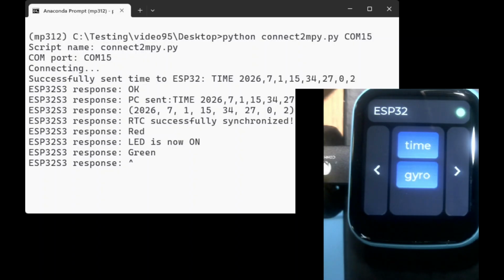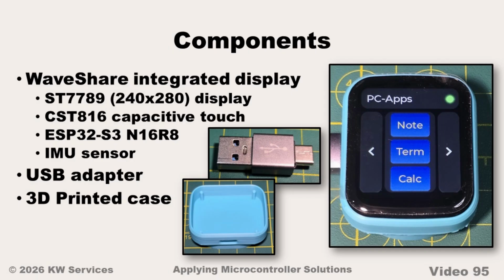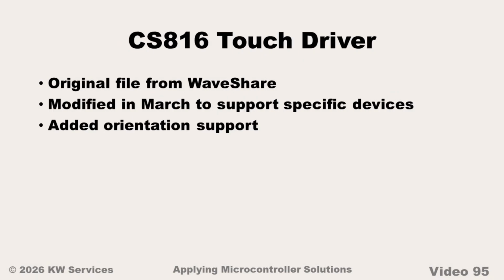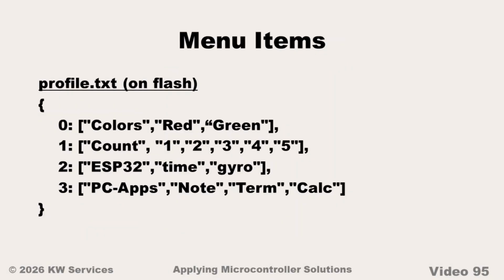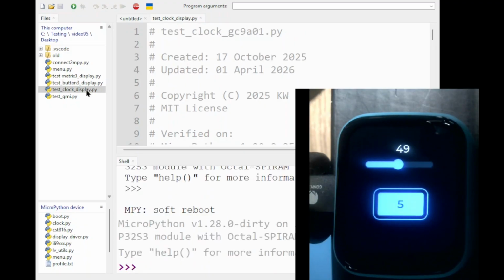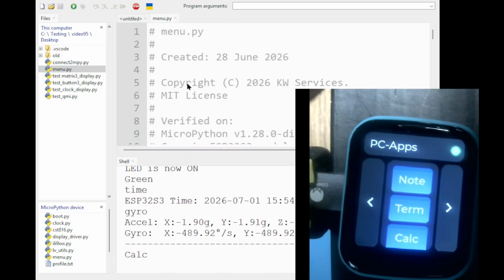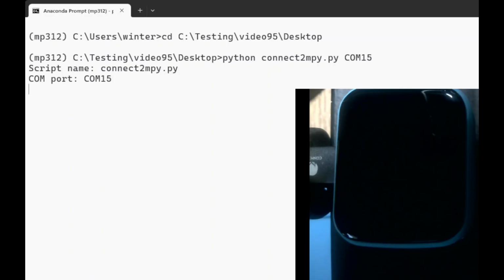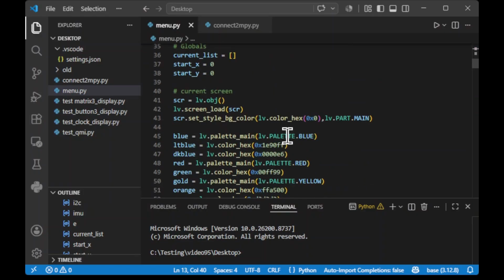v95 - MicroPython/LVGL - Smart Touch Pad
This is video 95 on a MicroPython LVGL embedded solution. We explain how to build a Smart Touch Pad using a WaveShare ESP32-S3-Touch-LCD-1.69 integrated display.  The display uses a capacitive touch screen; so the display is shiny and the screen is easy to touch.  The whole unit fits into a 3D printed case that can be attached to a laptop.  The menus are dynamic and are editable using a text editor.

The MCU is an ESP32-S3 N16R8 which means the action is fast and there is plenty of storage.  We provide the latest firmware although the program should operate on any ESP32-S3 firmware with LVGL.  The device communicates across the USB Serial port with a Python program (provided) that interacts with the Smart Touch Pad features. You can fetch the test program from our ESP32LVGL GitHub site.

    • Look at the WaveShare ST7789 Display and CST816 Touchscreen.
    • Review the display design and data structure of the menu items.
    • Demonstrate the Smart Touch Functions and the Python Desktop program.
    • Review the important parts of the ESP32 and Python code.